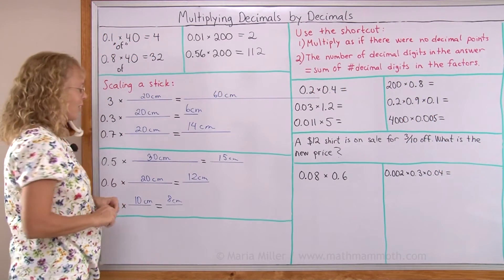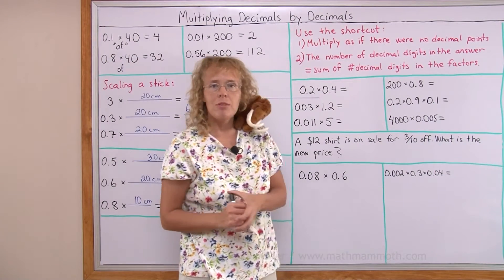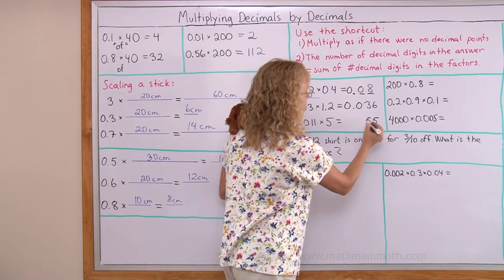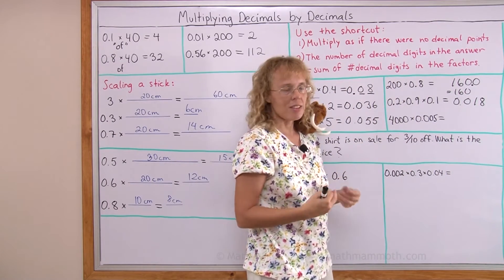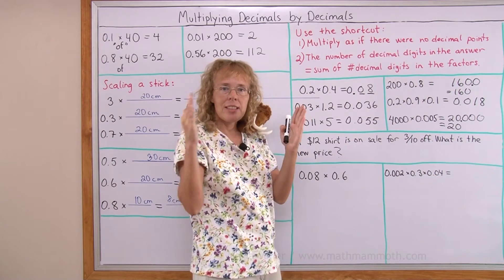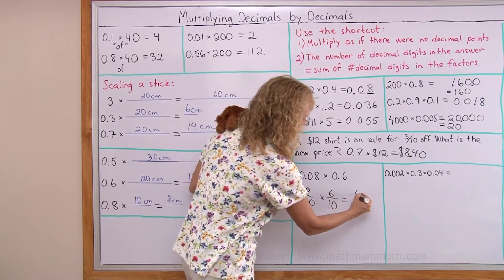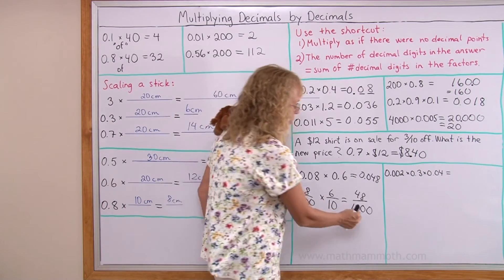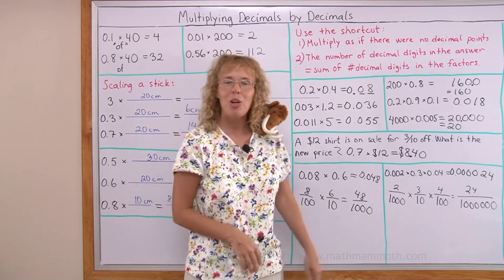Multiplying decimals by decimals: the shortcut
The shortcut for multiplying decimals by decimals is this: you multiply as if there were no decimal points, and then you place a decimal point in the answer in such a manner that the number of decimal digits in the answer is the SUM of the decimal digits in all the factors.

We practice using this rule with several problems, and then I show where the rule comes from, using fraction multiplication.

Consider this example: 2/10 x 6/100 = 12/1000. The number of zeros in the denominator (in the power of ten) corresponds to the number of decimal digits:

2/10 is 0.2 (one decimal digit)
6/100 is 0.06 (two decimal digits)
The answer, 12/1000, is 0.012 (three decimal digits).
As we multiply powers of ten (the denominators), we simply ADD the number of zeros to get the answer. And that is why we ADD the decimal digits to get the amount of decimal digits for the answer.
This lesson is meant for 5th grade math (and onward).